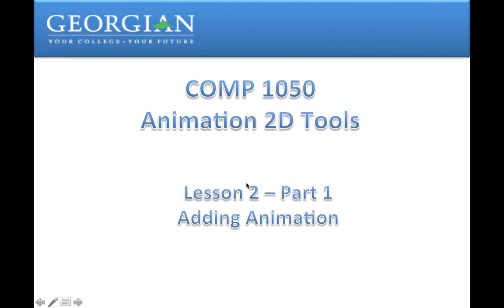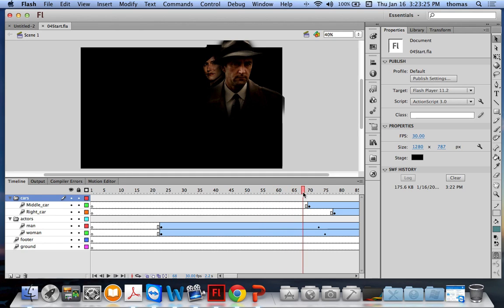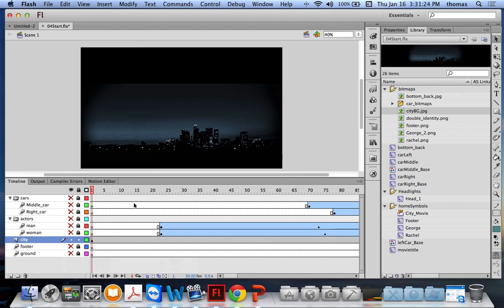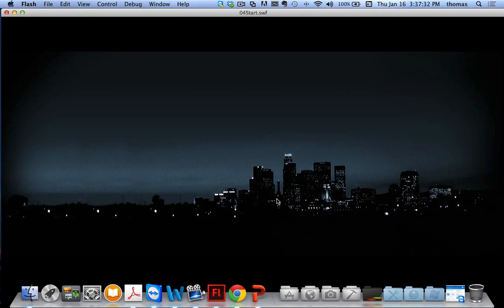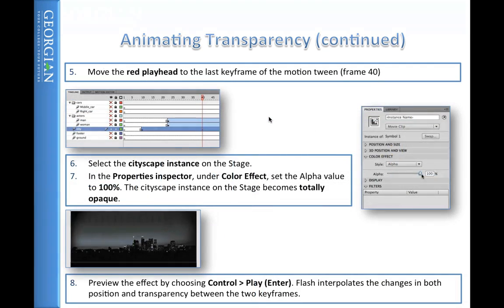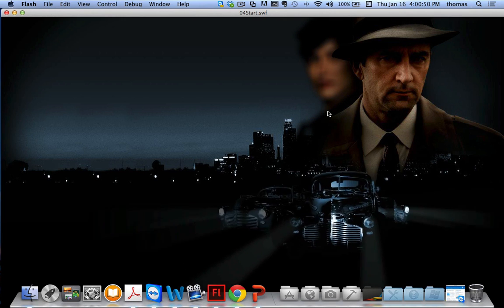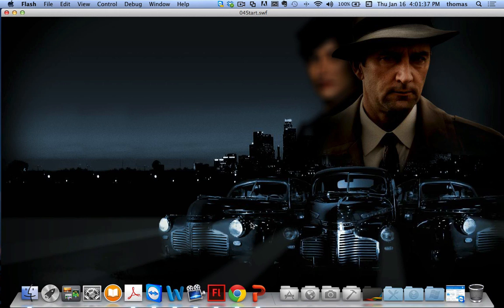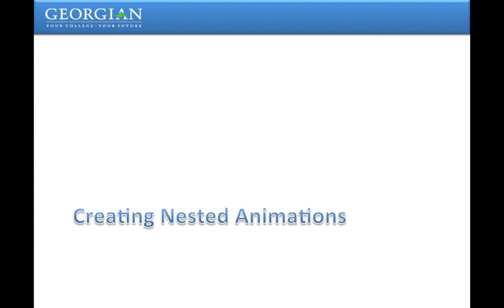COMP1050 Week 2 Part 2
COMP1050 - Animation 2D Tools - Week 2 - Part 2